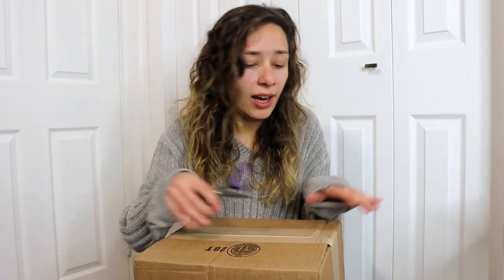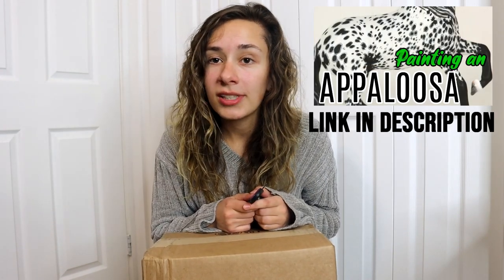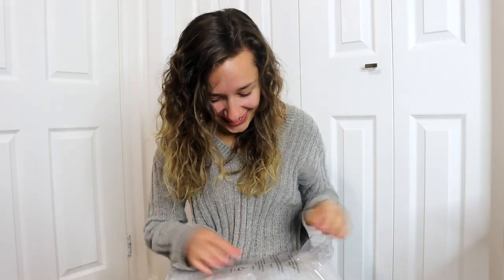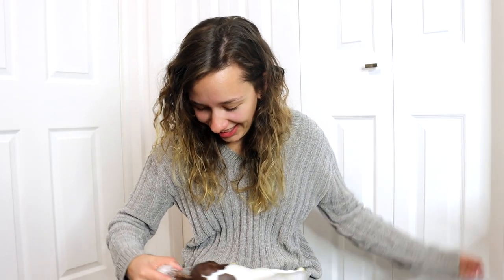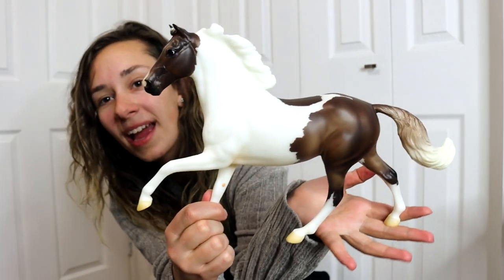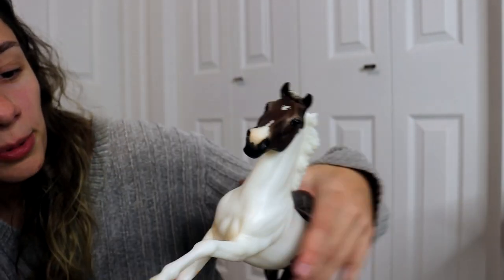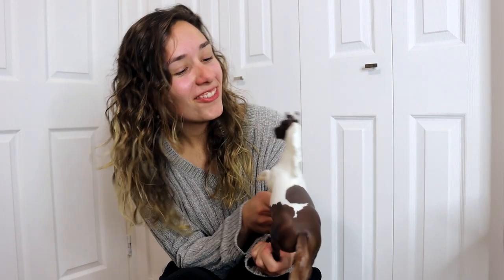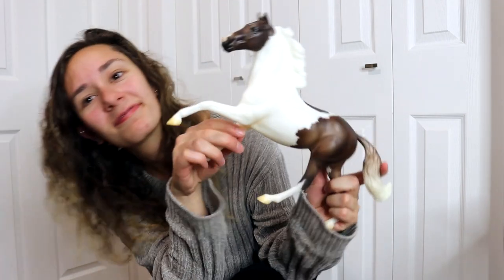Which BEN NEVIS will I get? - Unboxing BREYER 2020 Volunteer Model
Model Horses•Customizing•Tutorials

• AMAZON STORE •

• TOOLS •
3M Respirator Mask with Particle Filters
Vapour/Paint Filters Disposable
Vapour/Paint Filters Replaceable

Airbrush with Hose

Iwata Nozzle

Drop Sheet

Airbrush Hood

Super Lube

1ounce is sufficient

MakeUp Brushes

Kneaded Eraser
Single
4-Pack with cases

Apoxie Sculpt
1 lb
4 lbs

Cutting Mandrel
Metal Cutting Wheels

60 Grit Sander Drums (coarse)
120 Grit Sander Drums (medium)
240 Grit Sander Drums (fine)

Needle Files

Rust-Oleum Primer

Super Glue Liquid

Baking Soda

Assorted Sandpaper
220 Grit

Safety Glasses

Yellow Gloves

Latex Gloves

• SOCIAL MEDIAS •
• WEB •